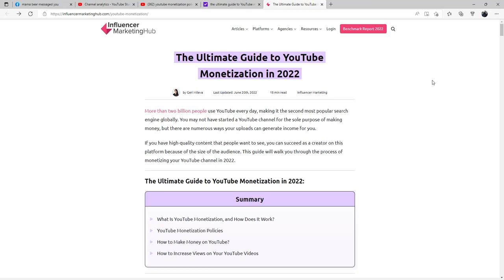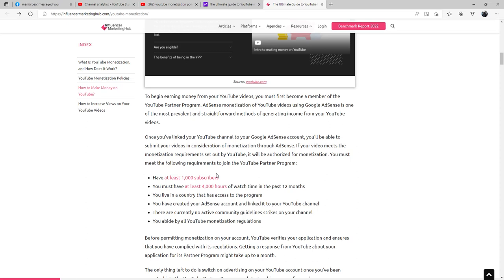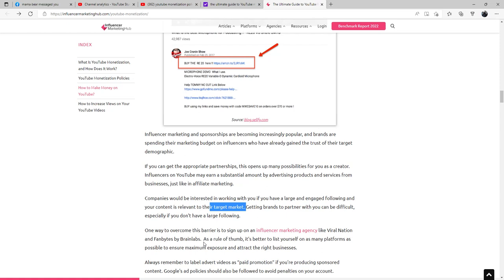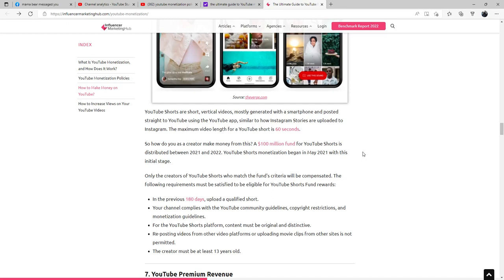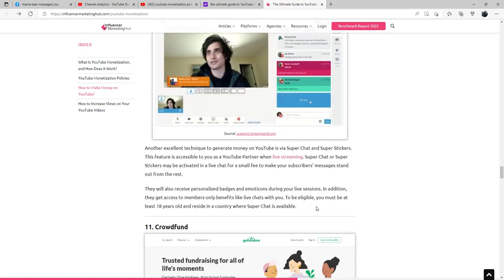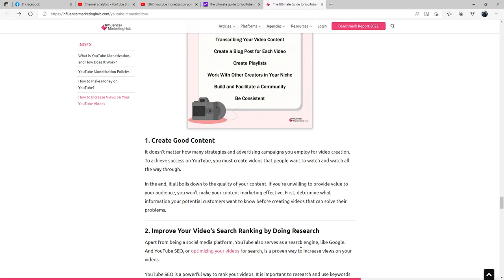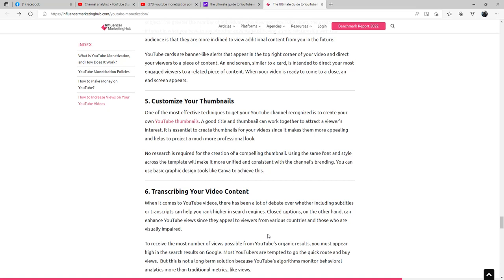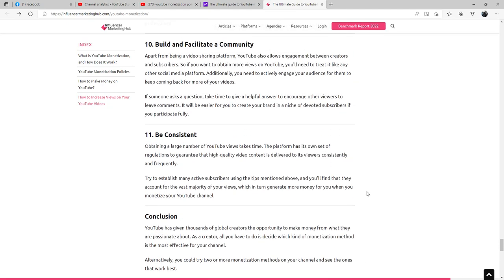this is how to get monetized on YouTube in less than 1 year!